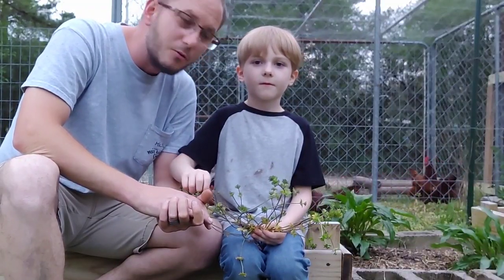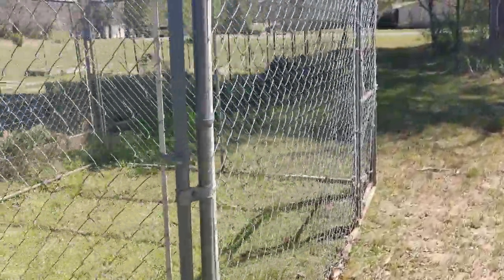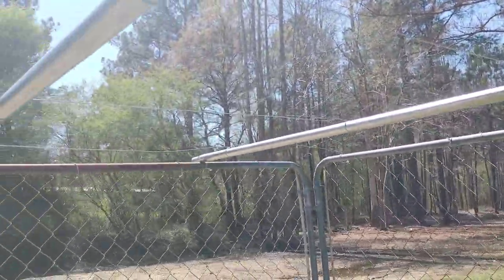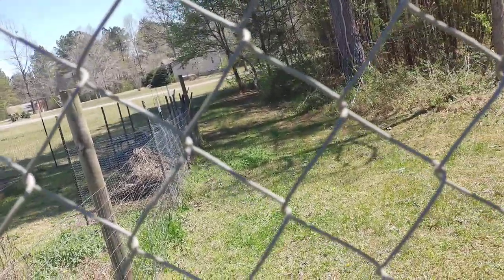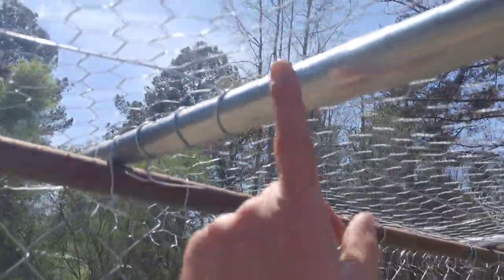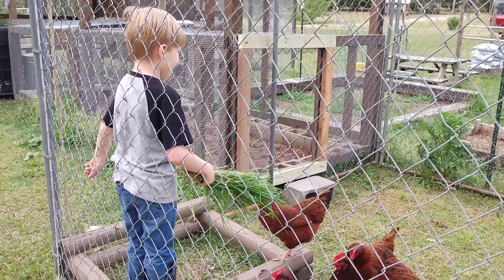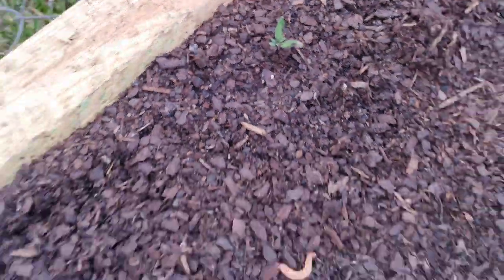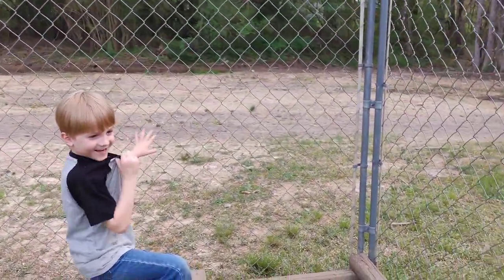How To Build A Chicken Run - Cheap And Simple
Expanding The Chicken Run With An Old Dog Kennel.